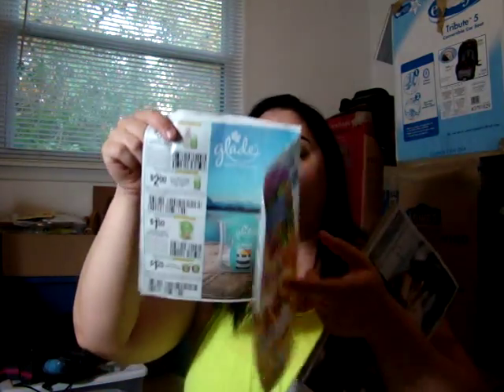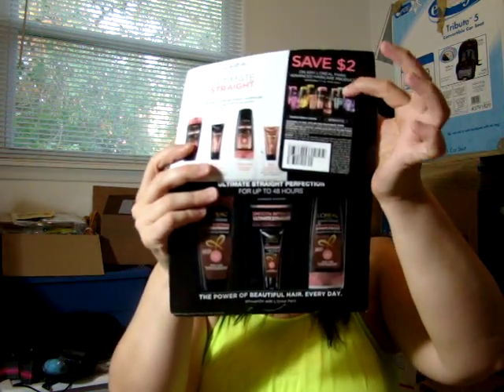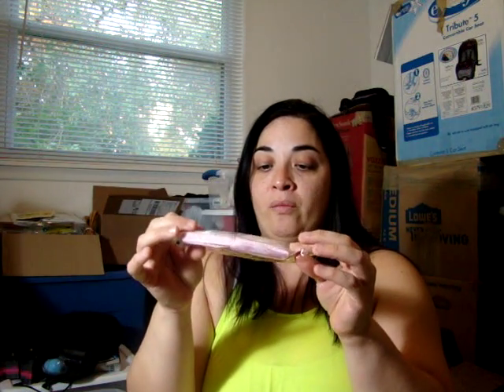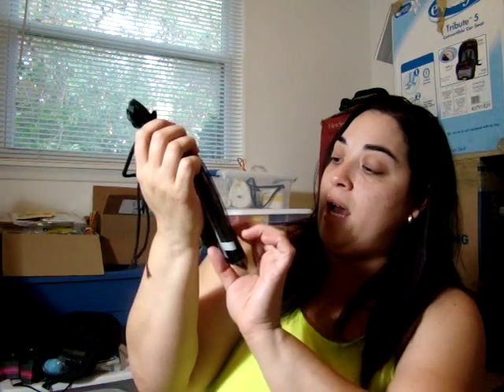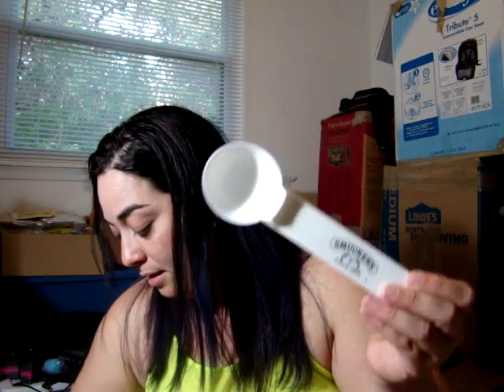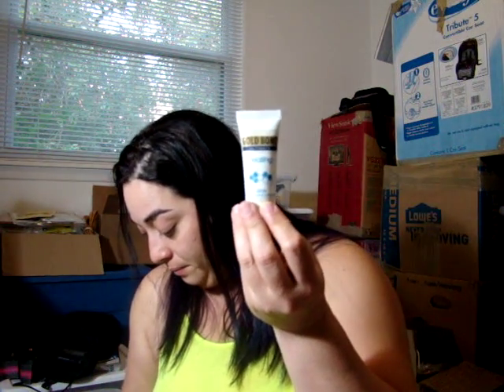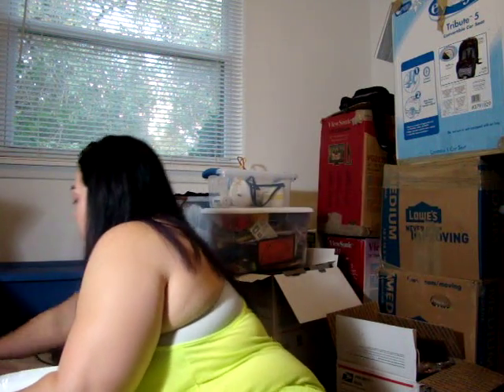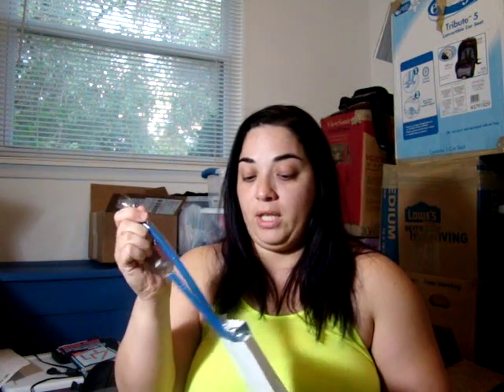Free Samples and Review Mail Summer Edition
--Where I get my freebies--

--Sign Up for Twice get $10 when you sign up and $10 when you download the iphone/ipad app which equals $20. Credits count towards shipping! FREE CLOTHING!--